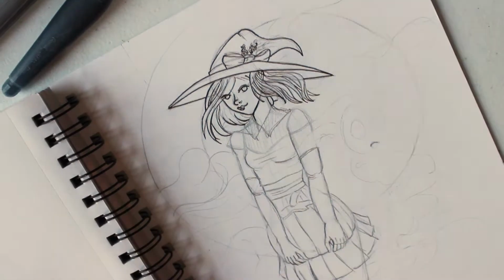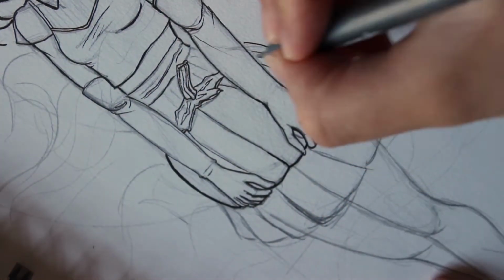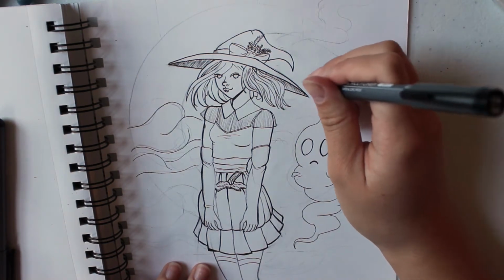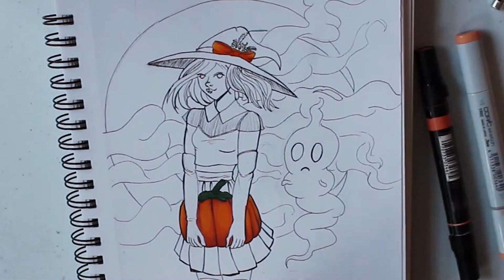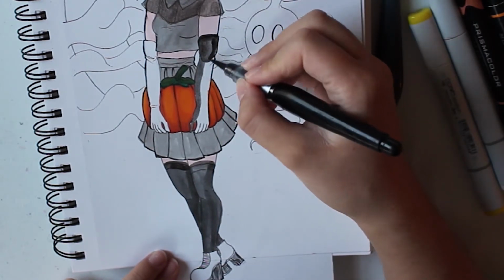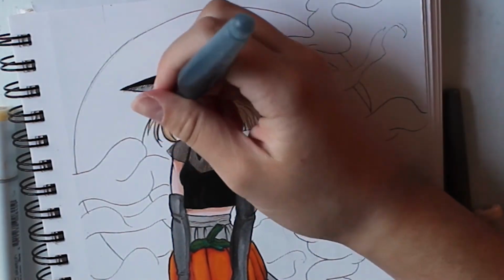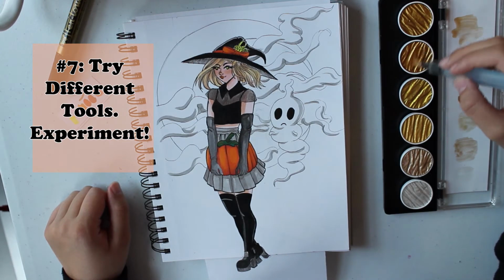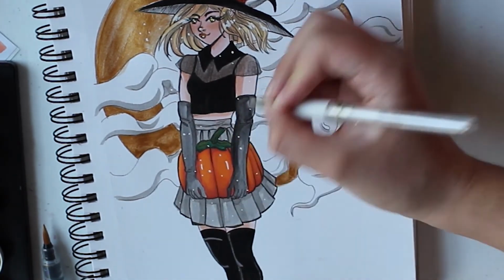7 Things I Learned From Inktober 2017 (Day 31 Process video)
Today we are talking about the top 7 things I learned from doing Inktober this year, what they mean, and how I want to use them in my future work. How did you like Inktober? Do you feel like you learned anything? and if so, what?
Please leave any thoughts or questions you have about the video or Inktober below!

Materials:
Canson Mixed Media Sketchbook
Copic Markers
Uni-ball Signo White Gel Pen
Pentel Ink Brush Pen
Pentel Aquash Brush Light Black
FineTec Metallic Palette